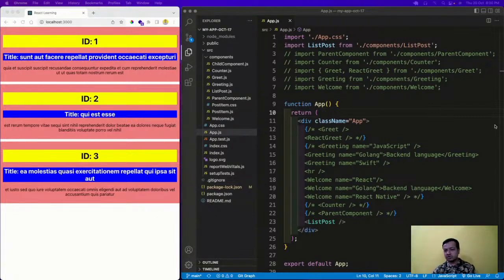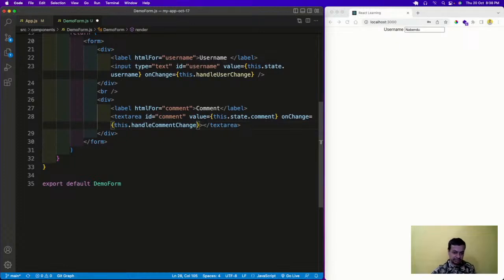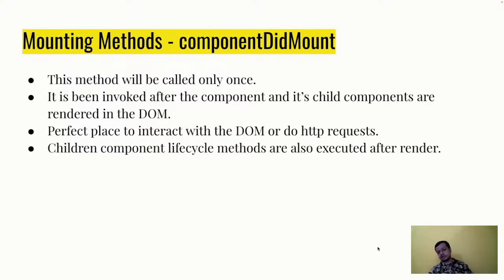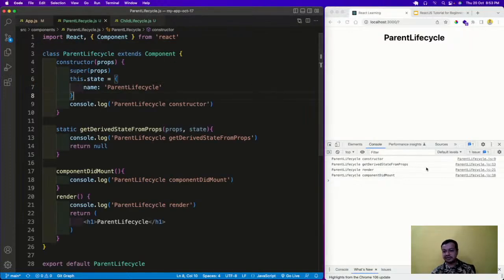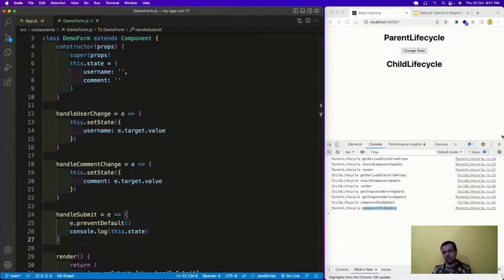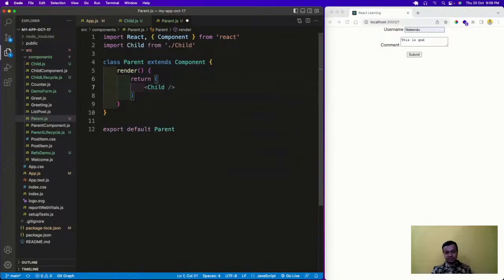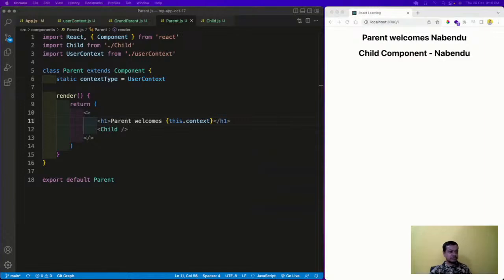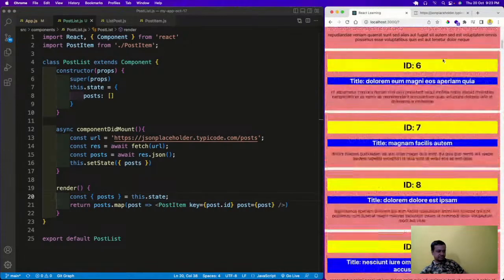🔴 ReactJS Beginner to Advanced Level | Day 3